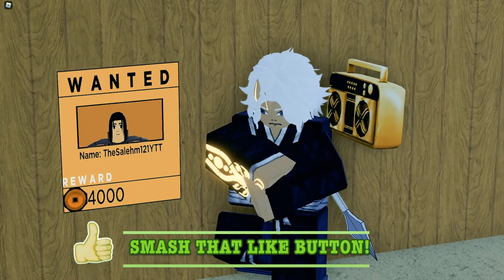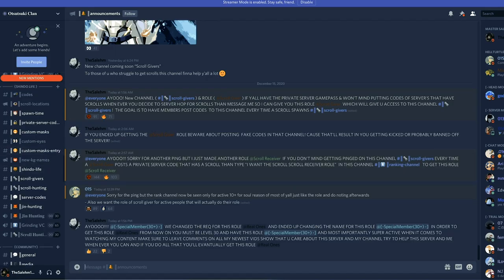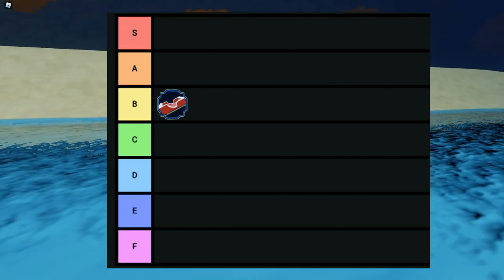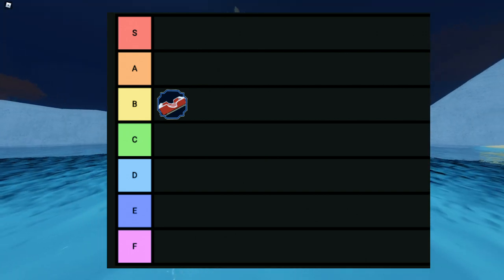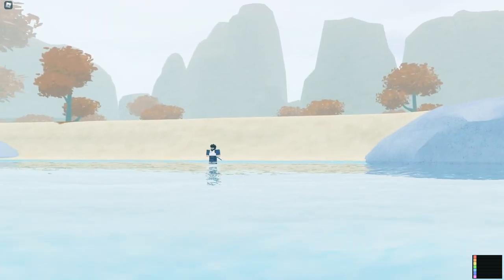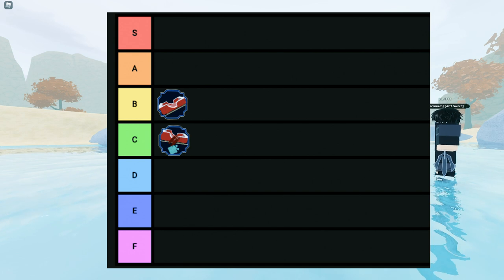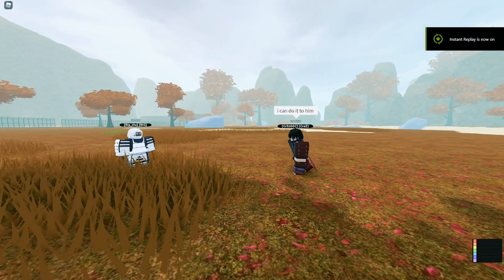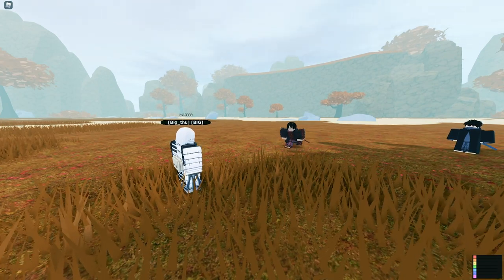ALL NEW WINTER SUB-JUTSU SHOWCASE , SPAWN LOCATION, & TIER LIST| ROBLOX - SHINDO LIFE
On this video i'm going to be showcasing, tier listing, & showing you guys where all the new winter/christmas sub-jutsu